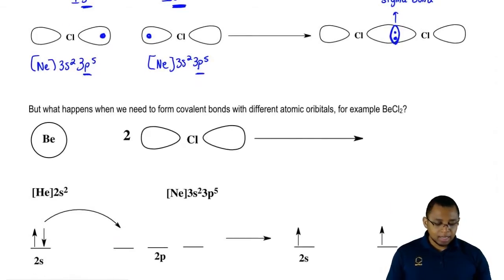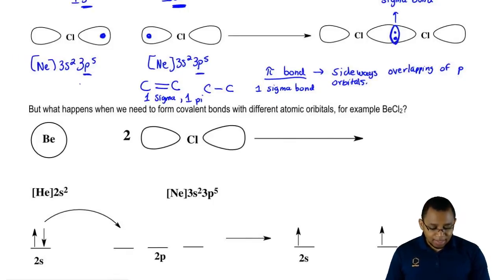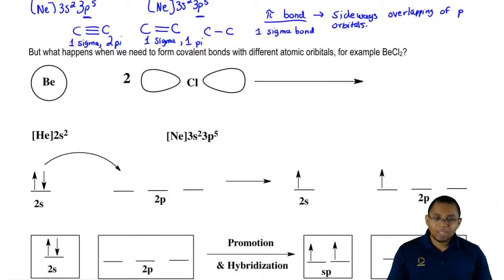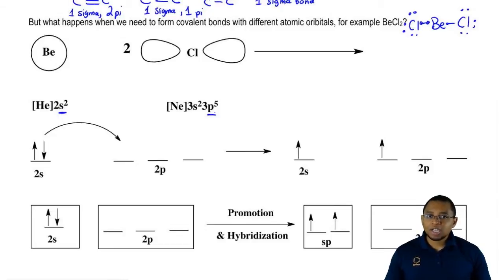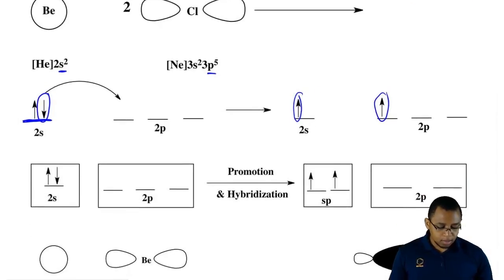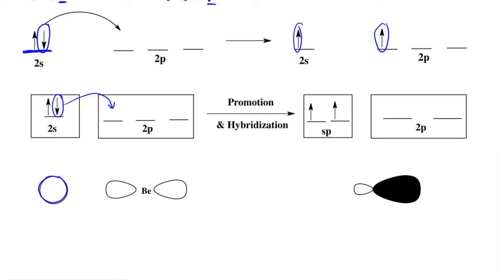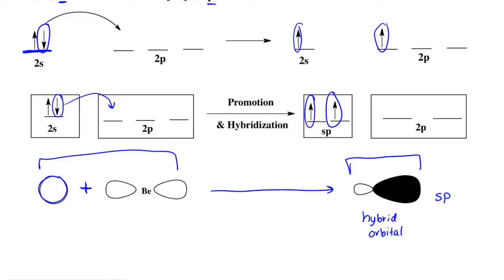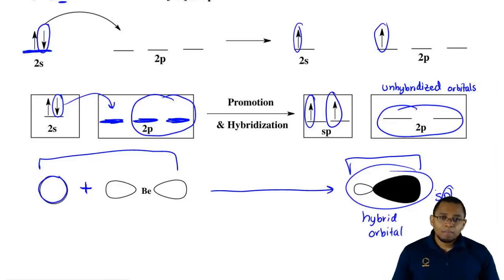Understanding Hybrid Orbitals